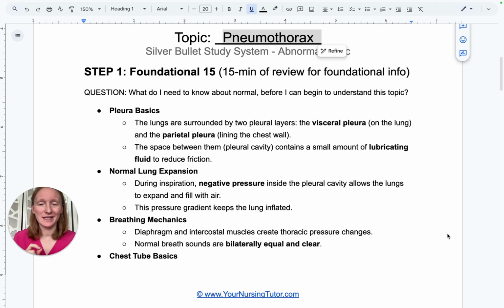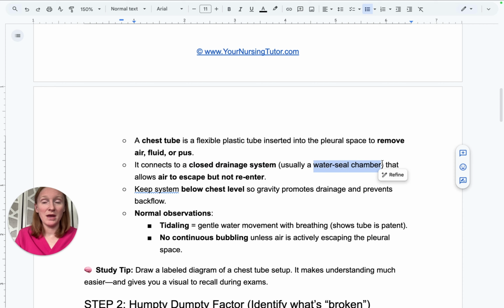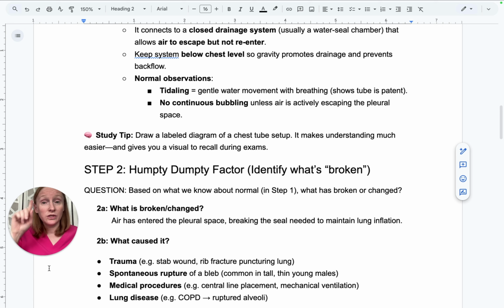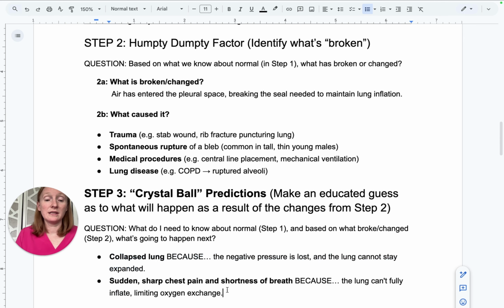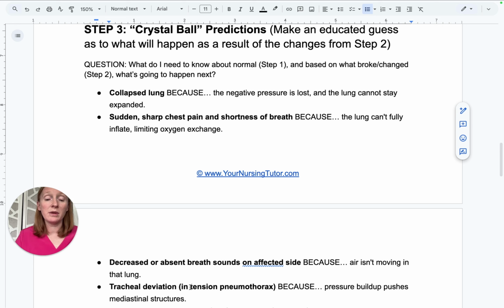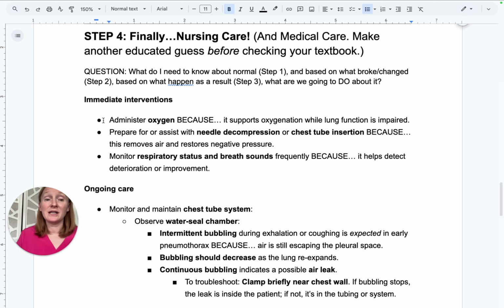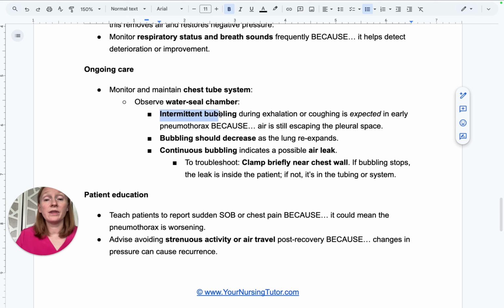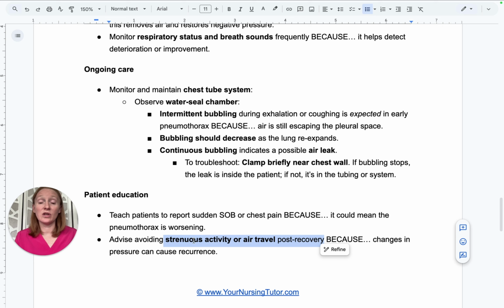Pneumothorax Finally Explained—No Memorization Needed (For Nursing Students)